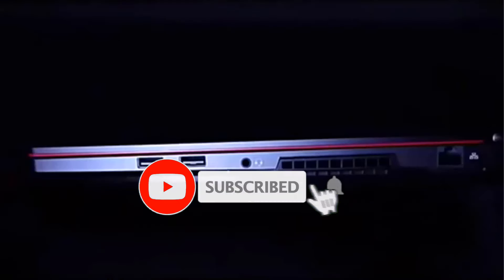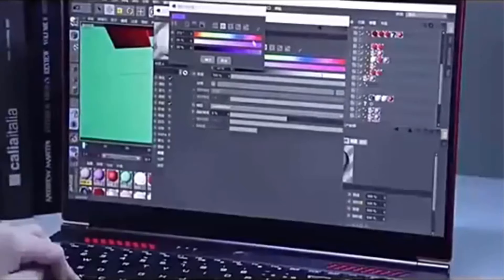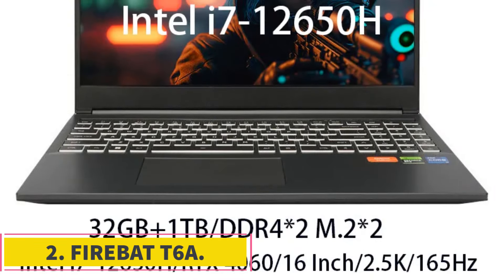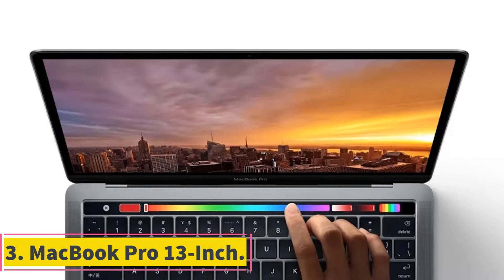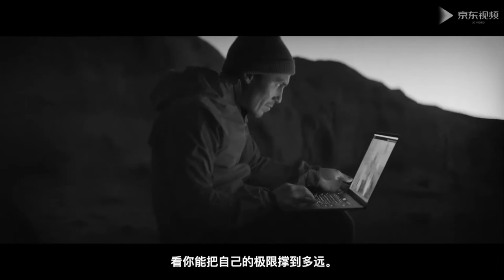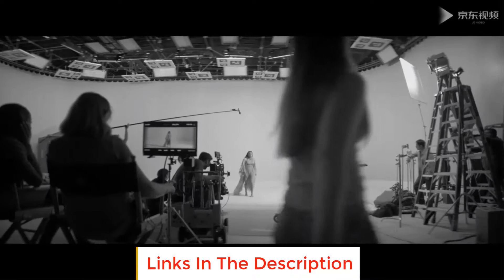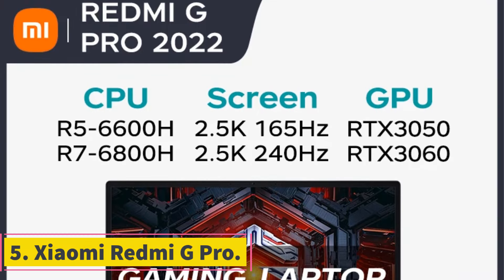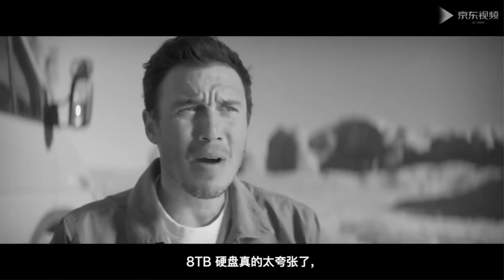Best Laptop Under $1000 On Aliexpress | Top 5 Laptop Reviews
1. Ninkear G16.

2. FIREBAT T6A.

3. MacBook Pro 13-Inch.

4. Original MSI GF63.

5. Xiaomi Redmi G Pro.

Who makes the best laptop under $1000?
What is the best laptop under $900?
What are the 3 best laptops?
What is the best day trading laptop under $1000?
Do day traders use Mac or PC?
Is $1000 enough to day trade?
Can you make 200 a day with day trading?
Is it possible to make $100 a day day trading?
Can I day trade with $5?

      owners.